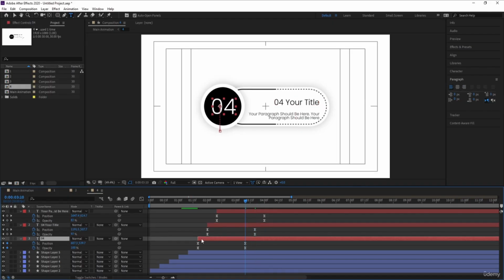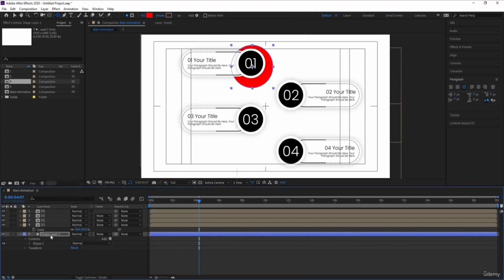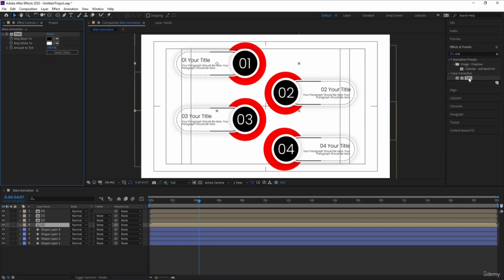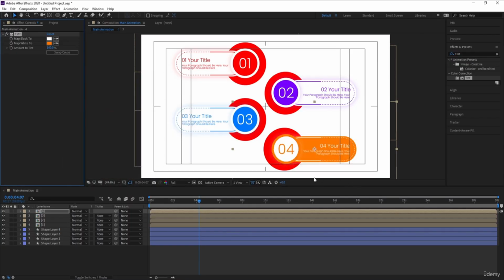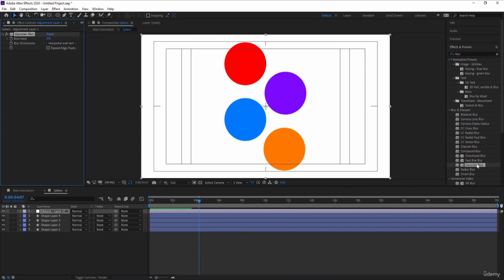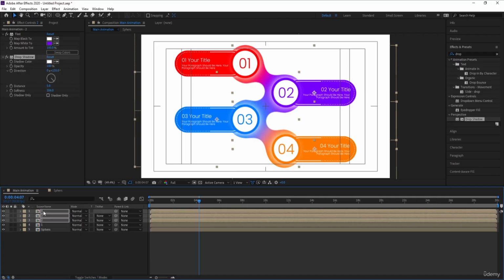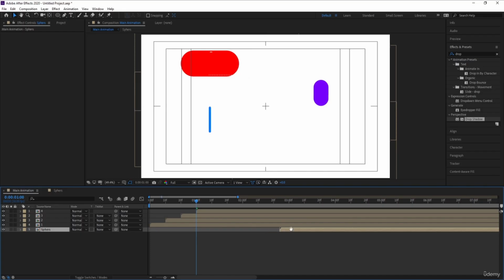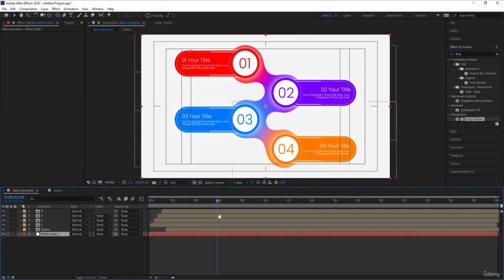Infographics Animation 03 Part 3 in After Effects | Motion Graphics Masterclass | EP 58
Learn how to create and refine professional infographic animations in Adobe After Effects in Episode 58 of the Motion Graphics Masterclass.

In Chapter 10 — Infographics Animations, we continue Infographics Animation 03 with Part 3, focusing on building polished, engaging motion graphics for presenting data, statistics, charts, percentages, and visual information.

In this lesson, you'll continue developing the infographic animation using professional After Effects techniques, timing, keyframes, motion, transitions, and visual polish to create a clean and engaging final result.

🎬 COURSE: Motion Graphics Masterclass
🎨 SOFTWARE: Adobe After Effects
📊 CHAPTER 10: Infographics Animations
🎯 EPISODE 58: Infographics Animation 03 — Part 3

This lesson is ideal for students, motion designers, video editors, content creators, and anyone who wants to master professional motion graphics and infographic animation using Adobe After Effects.

Continue following the complete playlist step by step to build your After Effects and motion graphics skills from the fundamentals to advanced projects.

💬 Comment with your questions or progress.